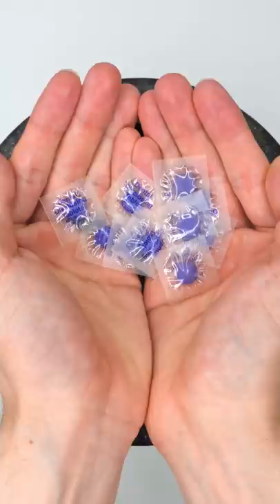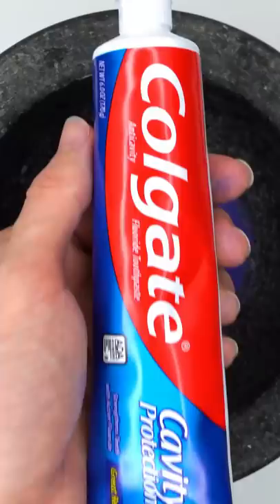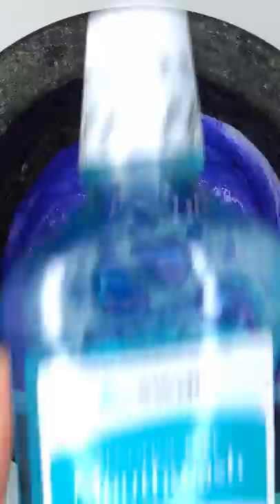Dental Digest Face Mask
Let's Make A Dental Digest Face Mask! Comment Which Face Mask We Should Make Next ?!?